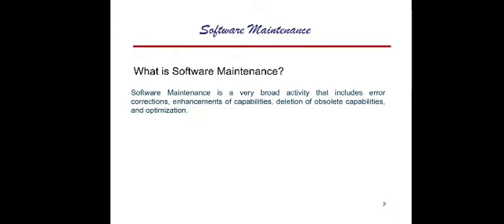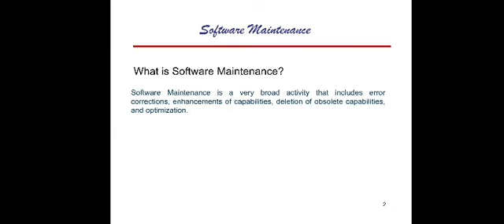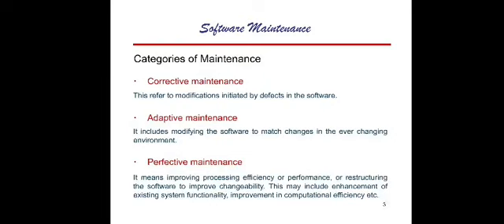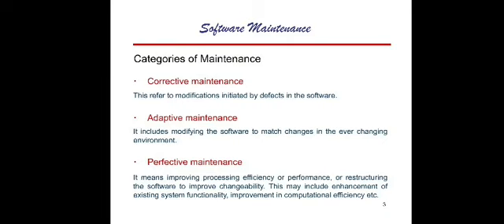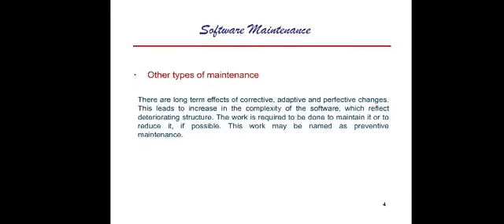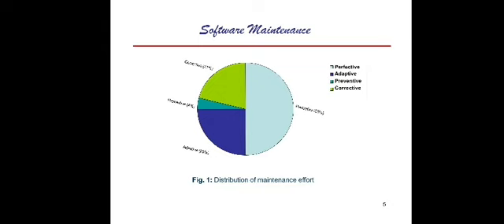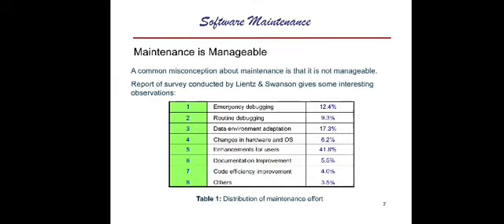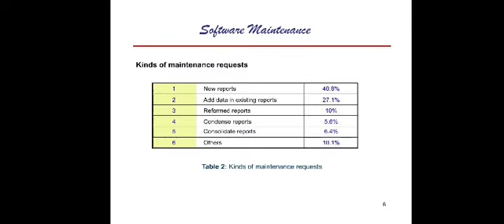MAINTENANCE PART 1